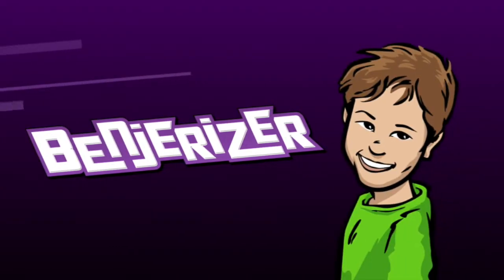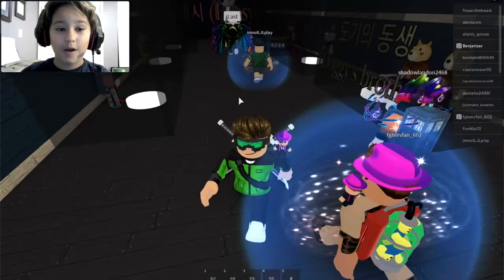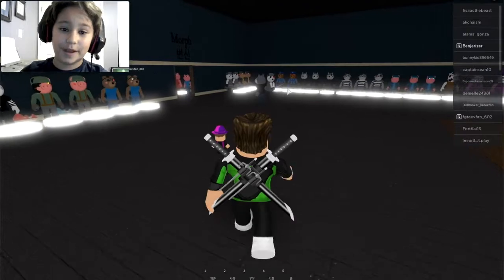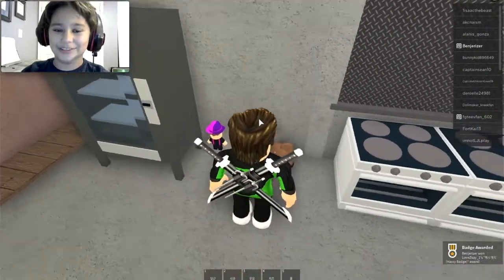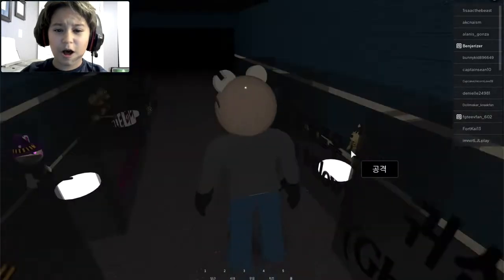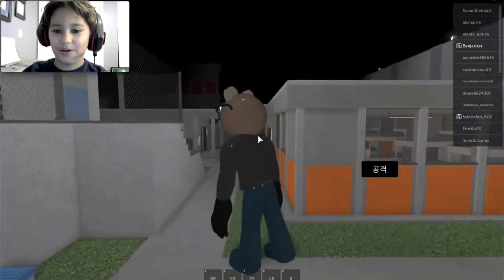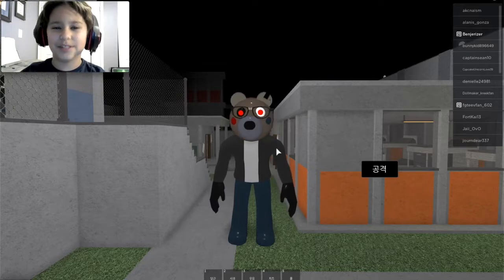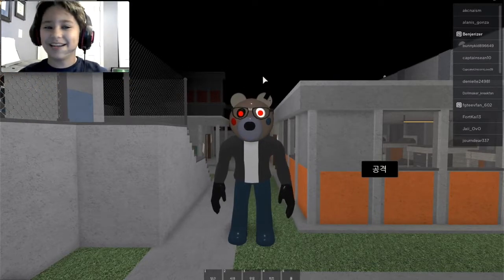How to unlock the Hassy skin in Roblox Piggy Roleplay (Korean)!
Benjerizer shows you how to unlock the Hassy skin in Roblox Piggy Roleplay (Korean)!